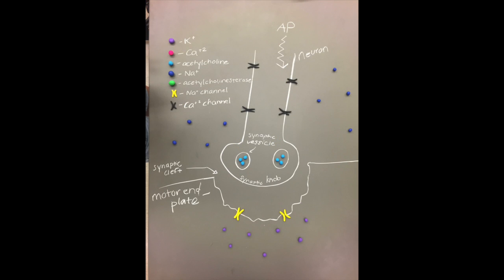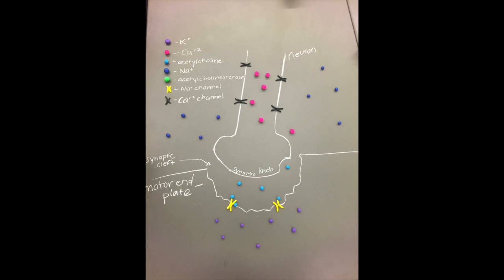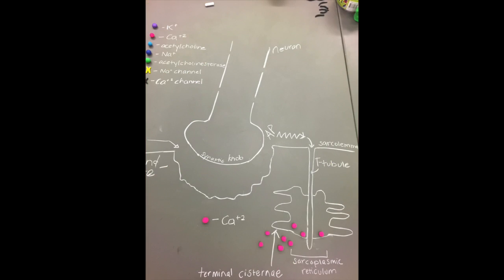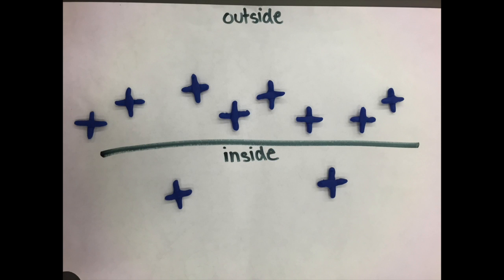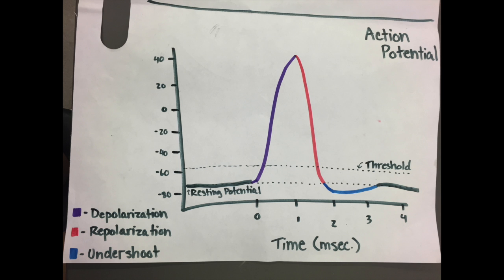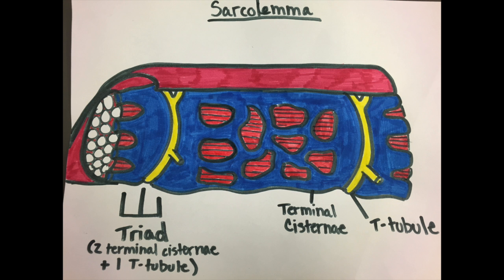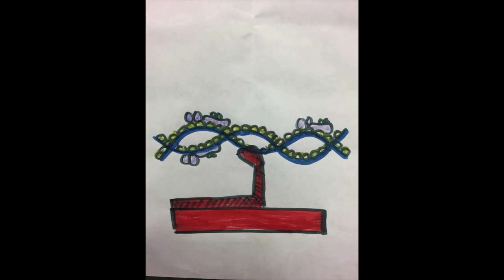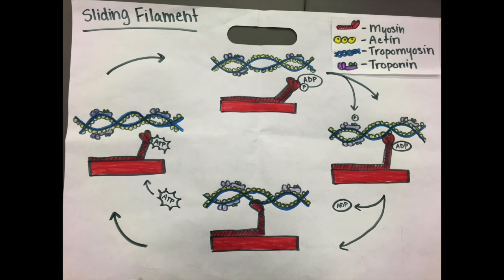Bio201 Marisa Archuleta, Taylor Francis, Amanda Andrei, Hailey Changet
This video is about Bio201                            Marisa Archuleta, Taylor Francis, Amanda Andrei, Hailey Changet